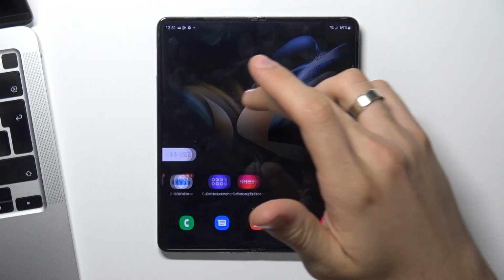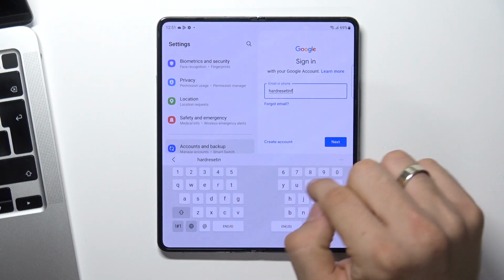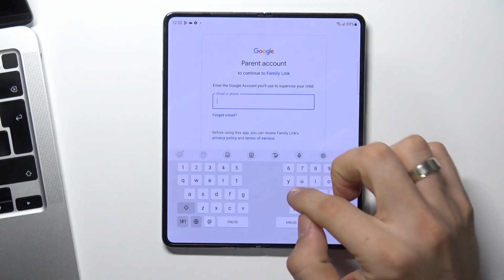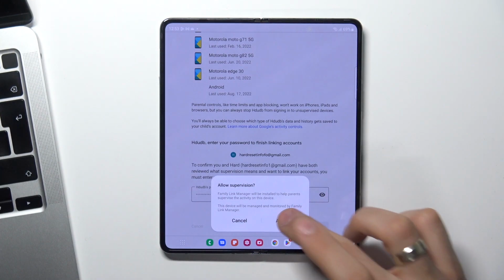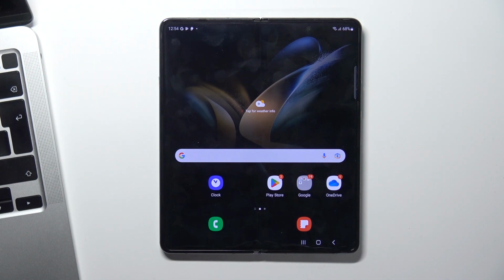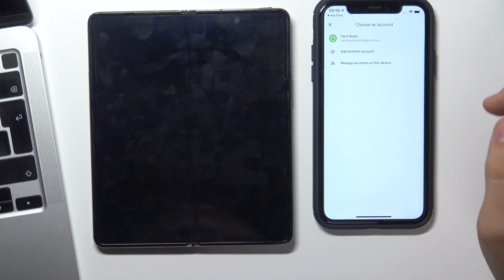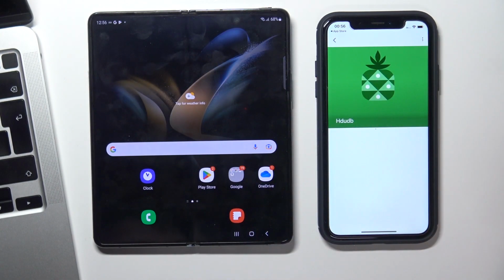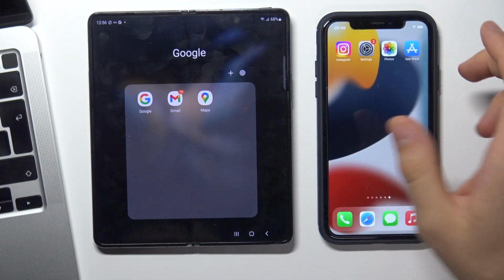Samsung Galaxy Z Fold 4 How To Set Up Family link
If you want to create family link on Samsung Galaxy Z Fold 4, by watching our video, you will acquire an easy-to-follow, step-by-step guide on how to perform the task. Whether you are experiencing difficulties with your smartphone, smartwatch, headphones, router, smart TV, or any other gadget, we have the answers you need. We appreciate your support!

How to add family link to Samsung Galaxy Z Fold 4 ?
How to set parental controls on Samsung Galaxy Z Fold 4 ?
How to create parental controls on Samsung Galaxy Z Fold 4 ?
Samsung Galaxy Z Fold 4 Family Link ?